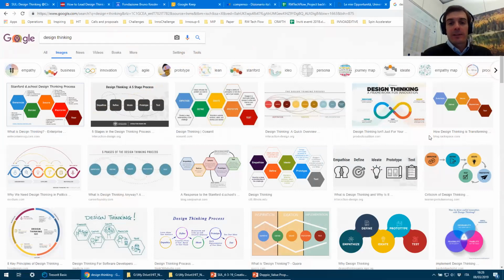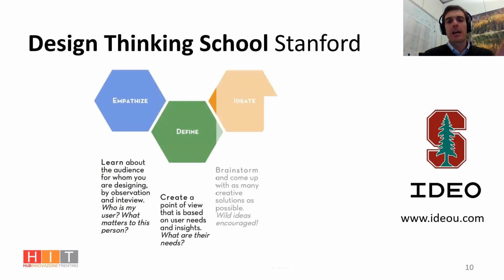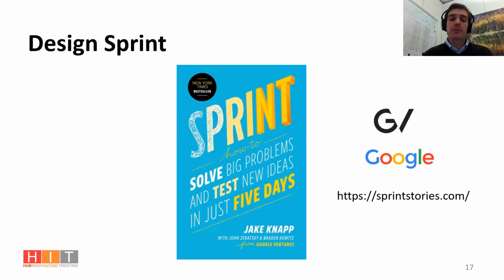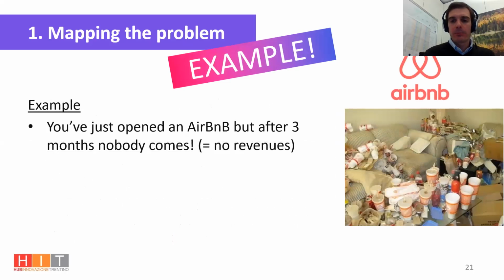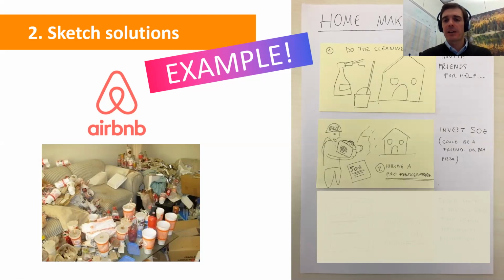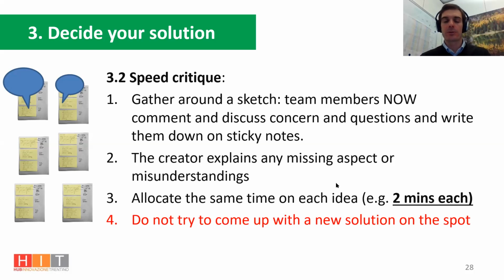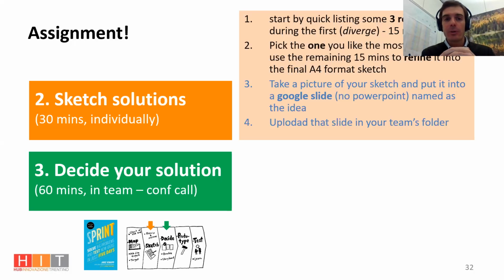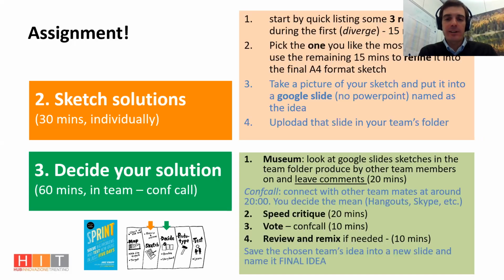Start-Up Lab_The Design Sprint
SUL_03 Design Thinking in practice: The Design Sprint